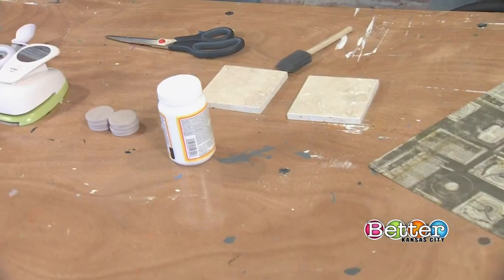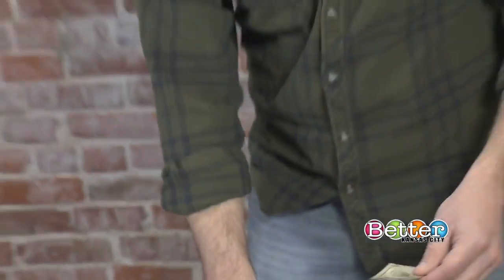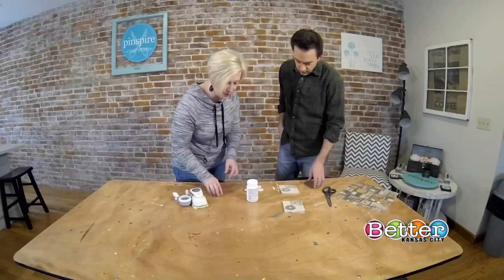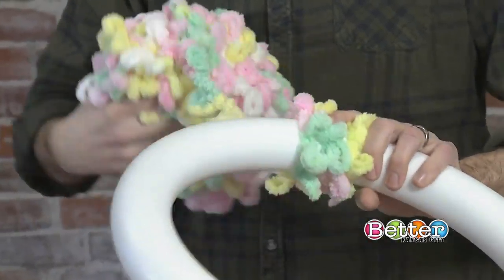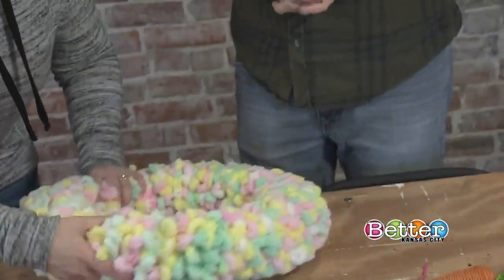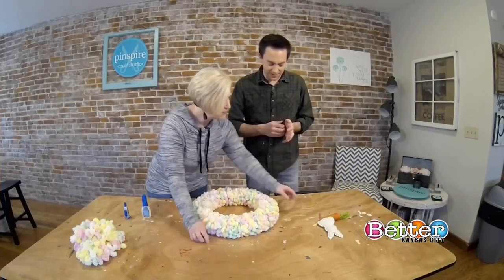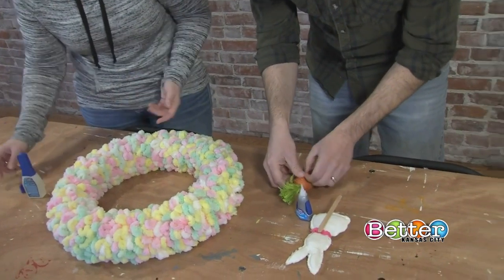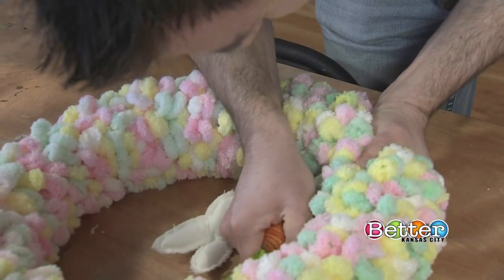Fun, Easter DIY projects just in time for the holiday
Turn a few tiles into personalized coasters or make a fluffy Easter wreath just in time for the holiday. Amy Hodap from Pinspire shows Bill these fun, spring, DIY projects!